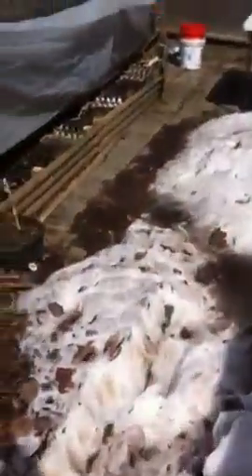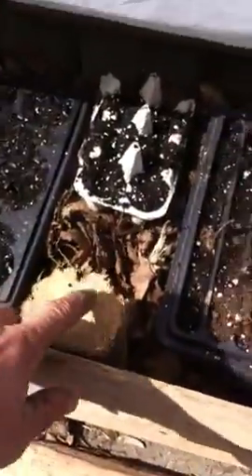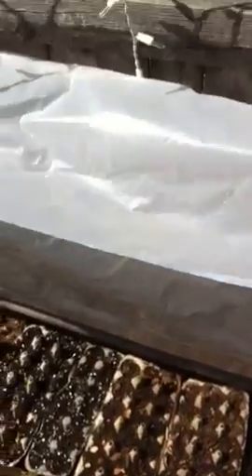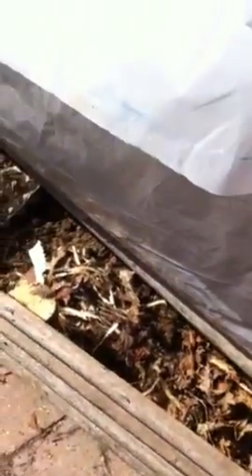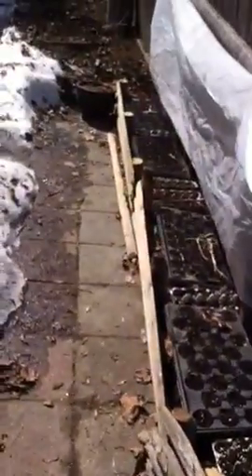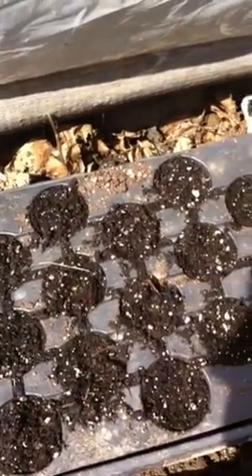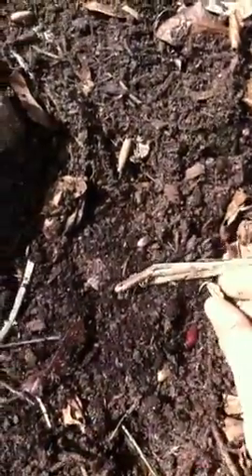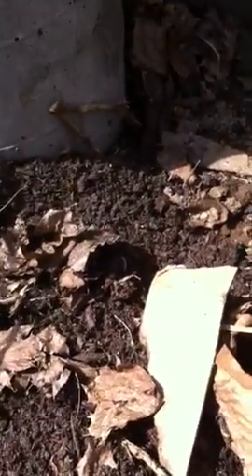Garden inventory 4/6/15 p2